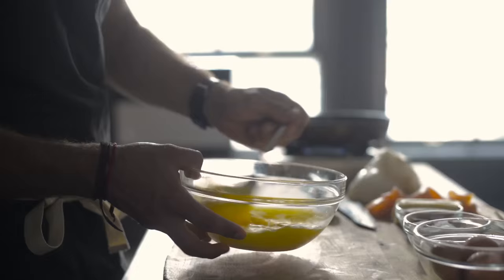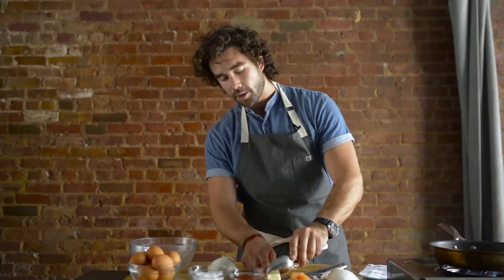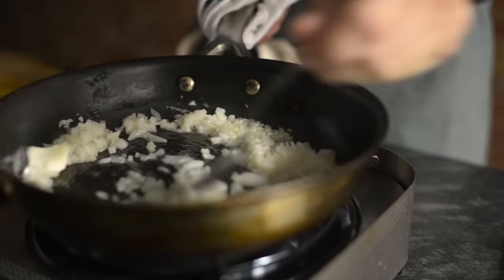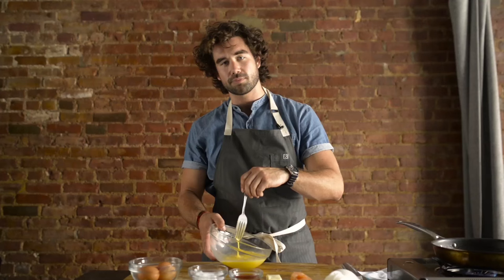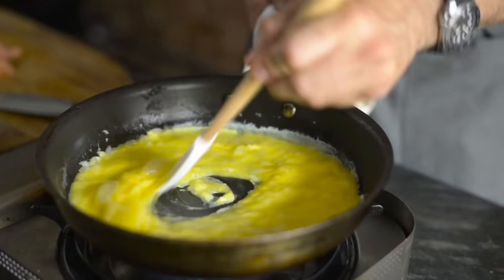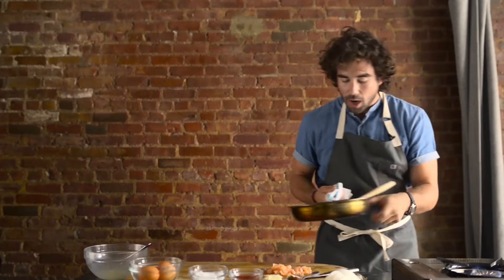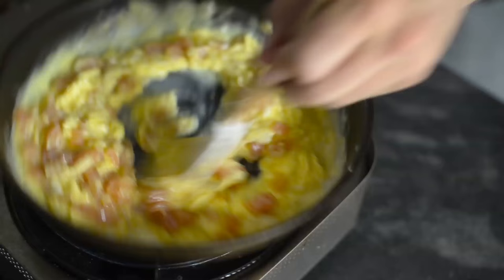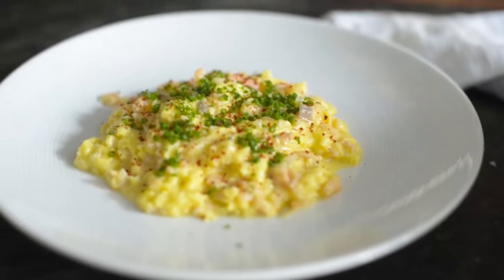Brunch Soft Scramble with Gabe Kennedy | Cooking | Tasting Table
Gabe Kennedy shows us how to make his favorite simple brunch item: A Soft Scramble with Lox and Onions.

Tasting Table is for culinary enthusiasts. We eat high and low to bring you discerning dining advice, recipes you can trust and news you can use from the world of food and drink. We're an opinionated gang of always curious, anchovy-loving, order-one-of-everything-for-the-table epicurean obsessives.